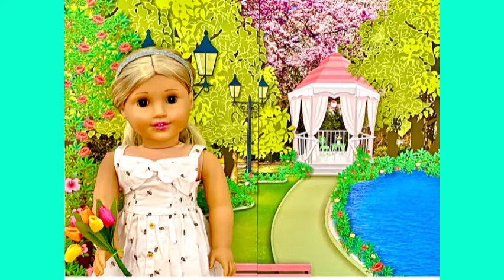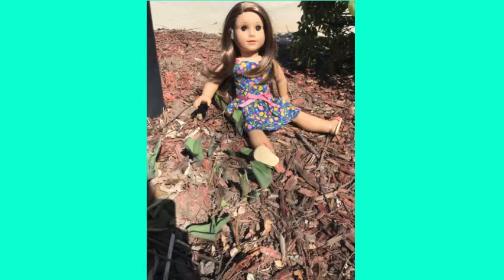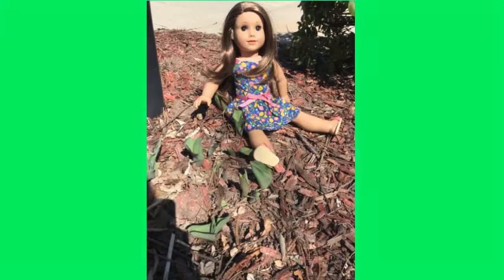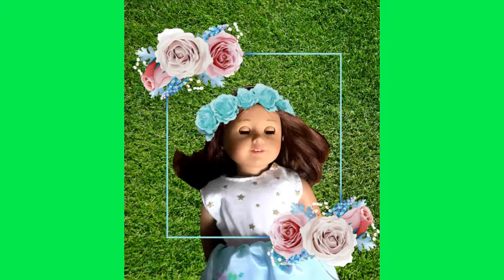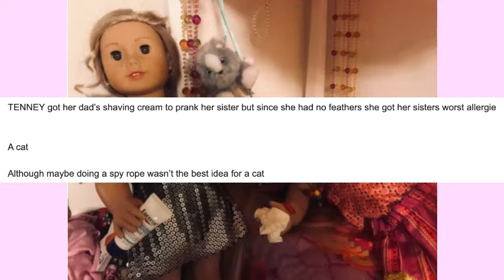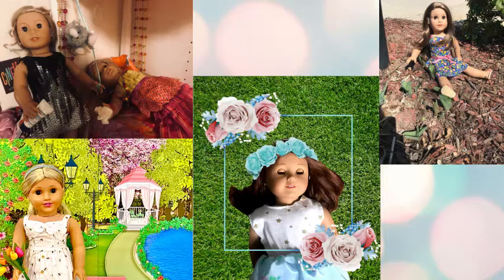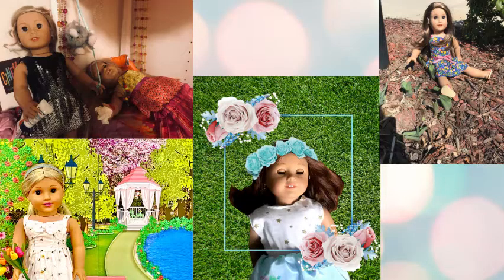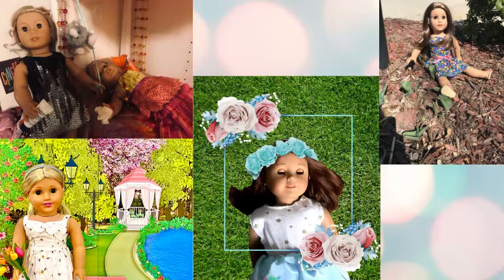AGSC finale spring week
I am so sorry this is uploaded really really late, anyway,I hope you enjoy the video!